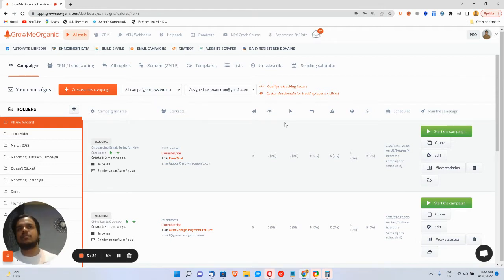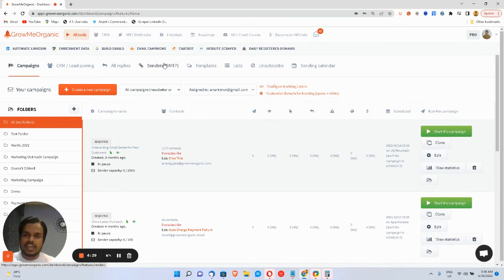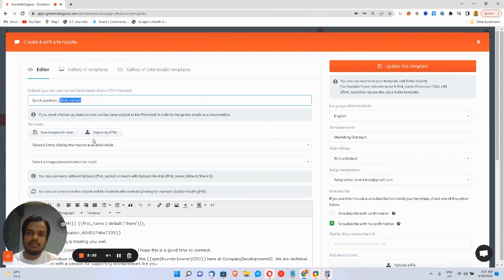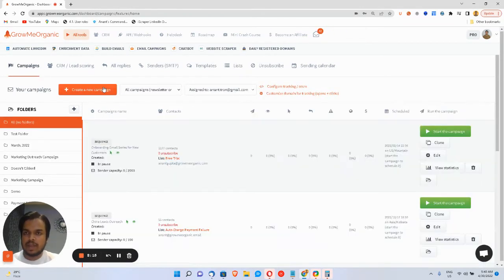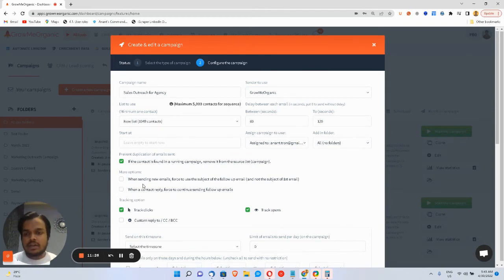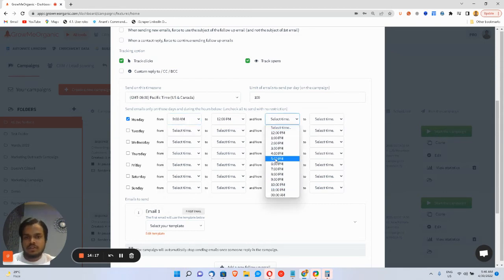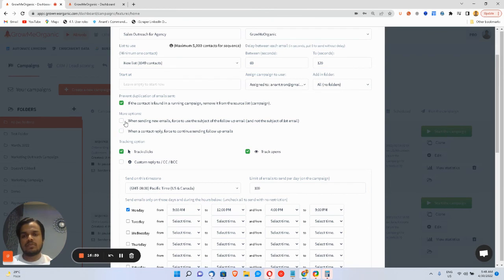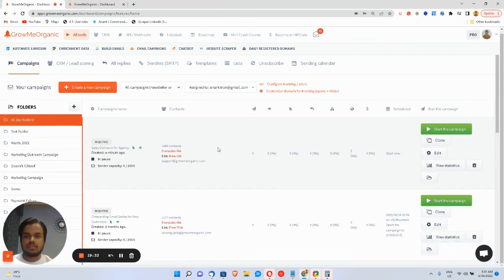[2026 Complete Guide] Launch A Drip Email Campaign & Automate Sales/Marketing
In this video, we'll show you how to create a successful drip email campaign. With GrowMeOrganic CRM, you can literally create unlimited drip email campaigns and send automated emails to unlimited contacts.

Drip campaigns are automated sets of emails that are sent to your audience. These are sent at a set time based on the prospect’s behaviour. It helps businesses to stay in touch with an audience in a personalized way. Personalization includes contacts’ names, company info, and user behaviour. Drip campaigns will have a queue of already written emails that are sent one by one.

0:00 - What is a drip email campaign?
0:30 - Using drip emails for marketing and sales
5:40 - Creating the email templates for drip marketing
7:55 - Uploading the contact list using CSV or APIs
8:15 - How to create a drip email campaign?
18:10 - Tracking the performance of the drip email campaign